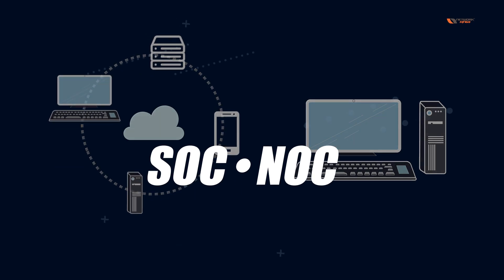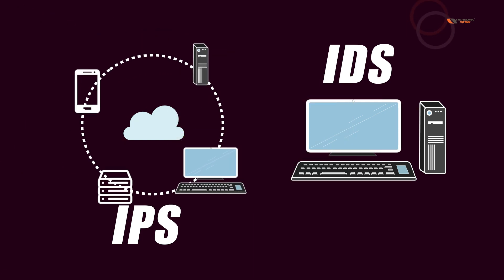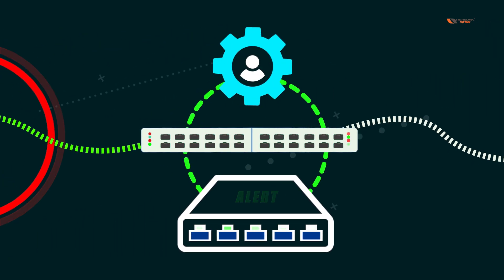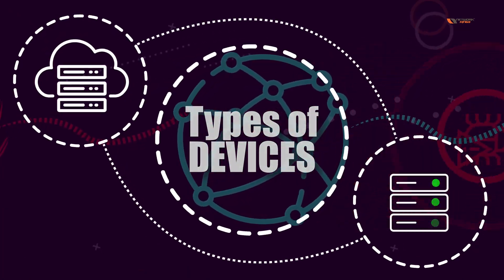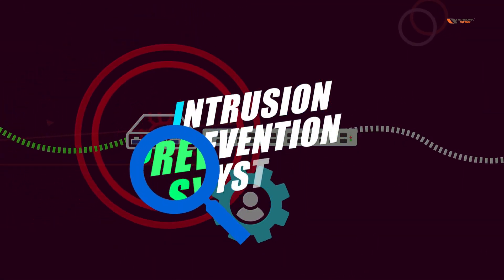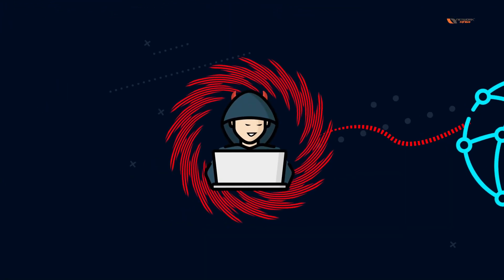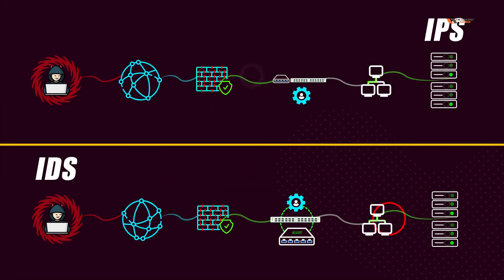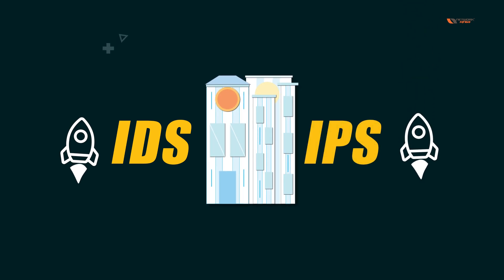[EP07] IDS vs IPS | Cybersecurity Animation Video | Network Kings